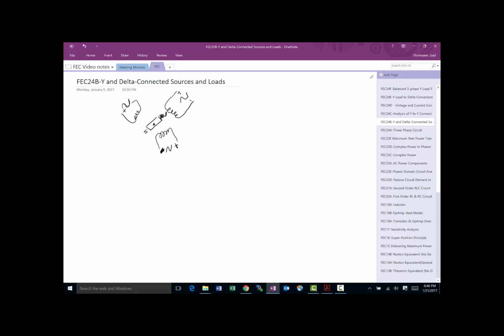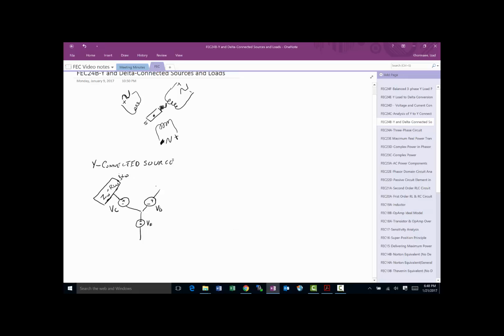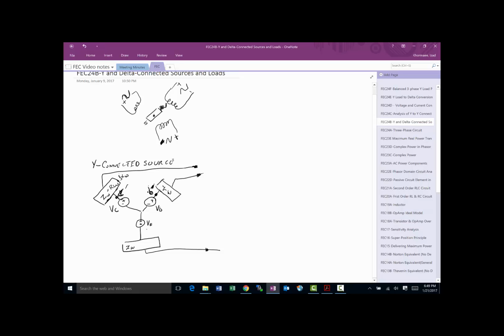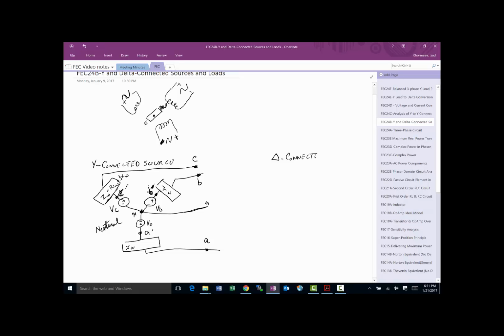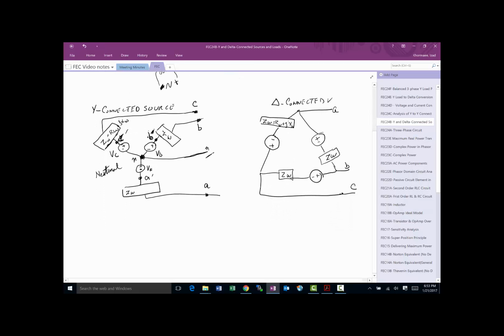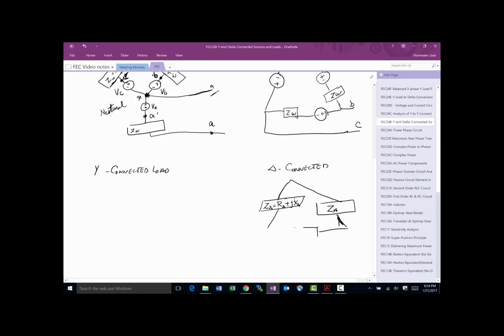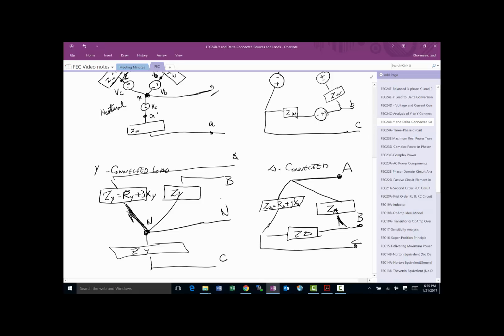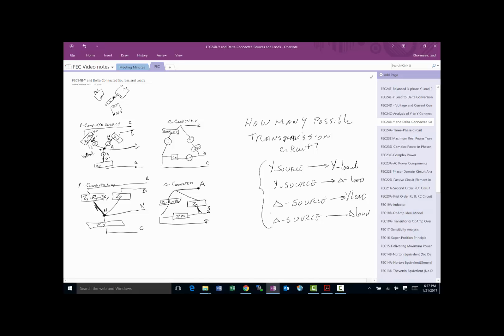FEC24B Y and Delta Connected Sources and Loads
Y-connected source and load plus delta-connected source  and load.